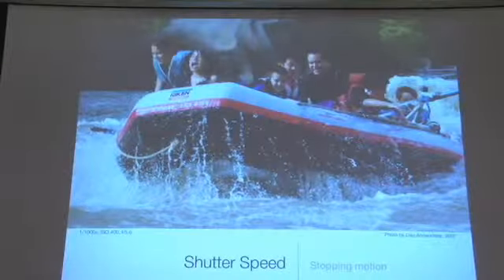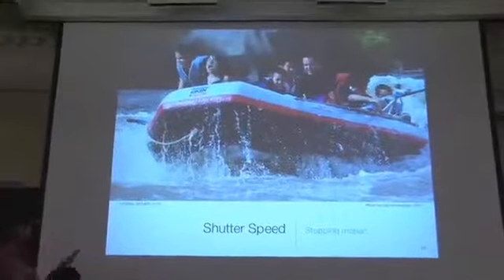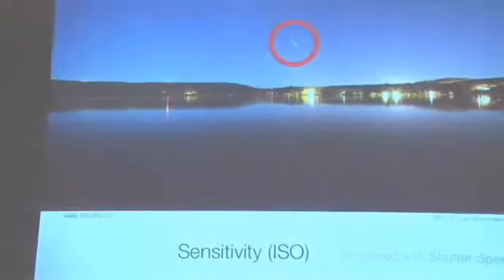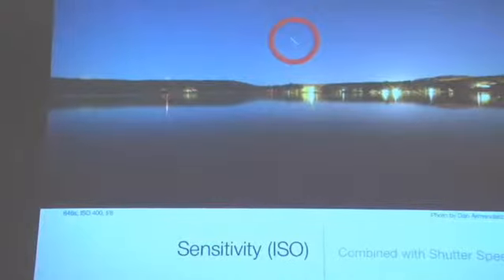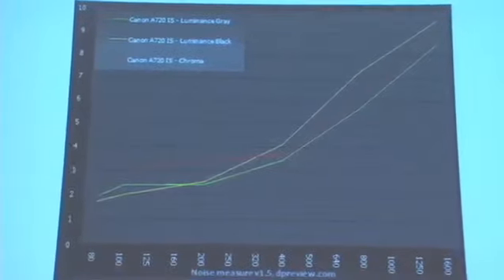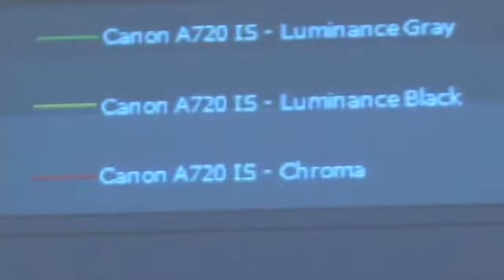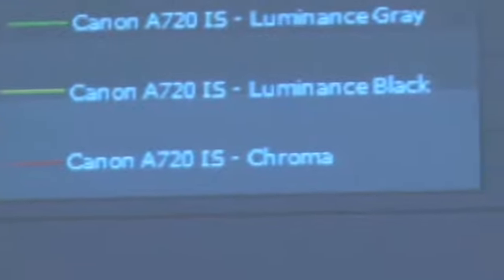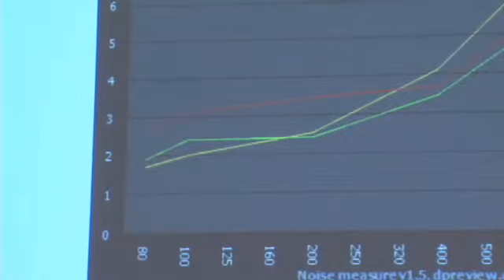Exposure Part 2 Digital Photography ALISON